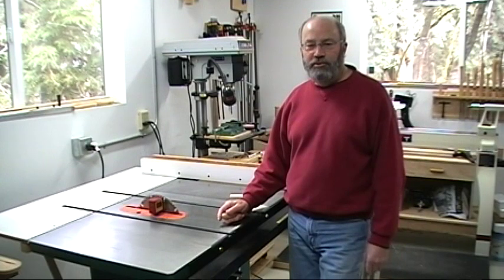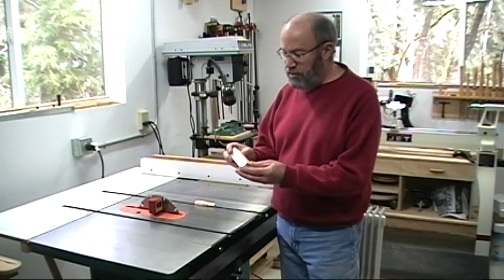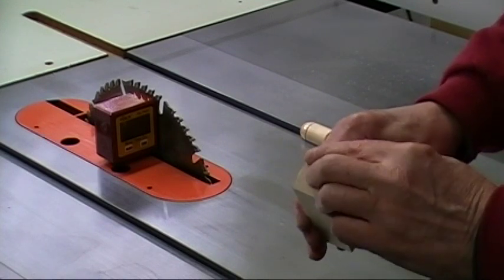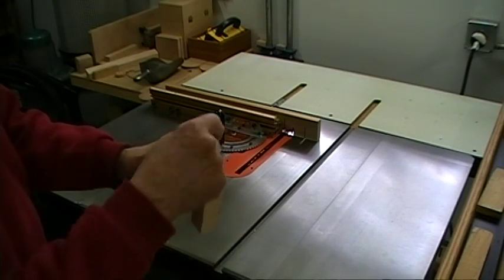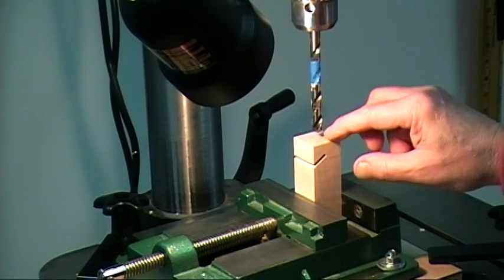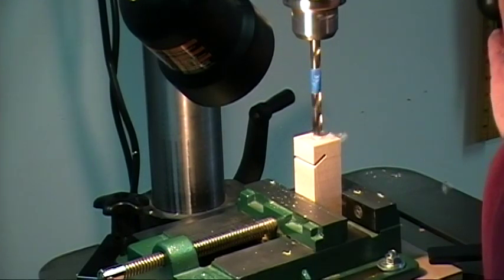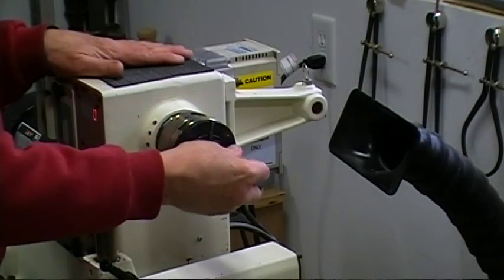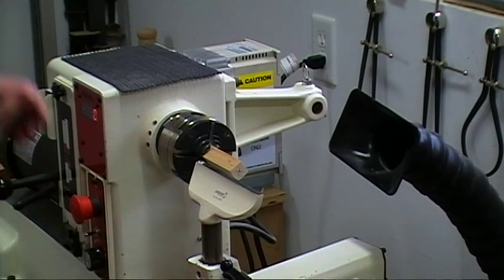Wooden Whistle, Part 1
Part 1 of Turning a Simple Wooden Whistle on the Lathe. Shows stock preparation and initial turning steps.